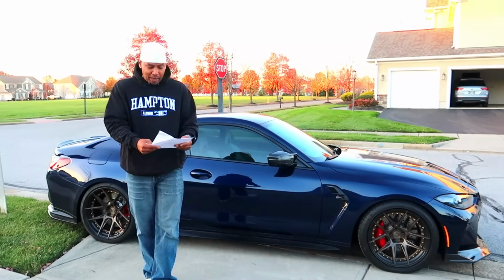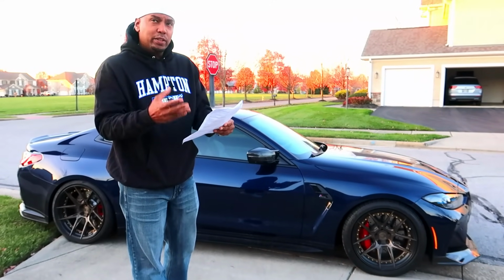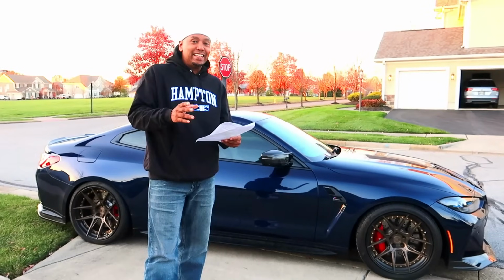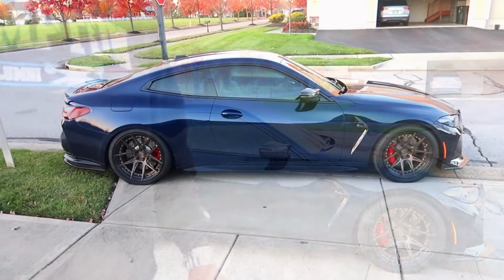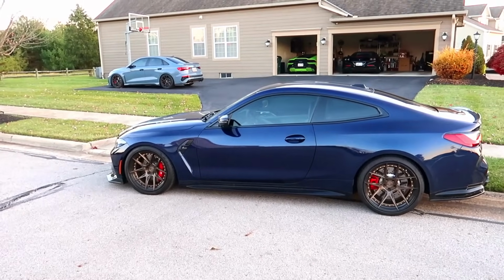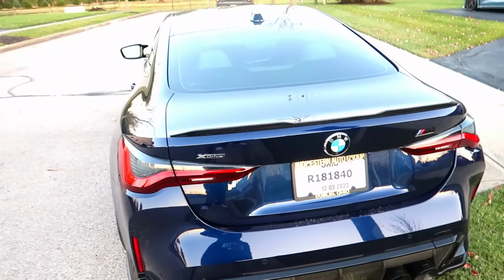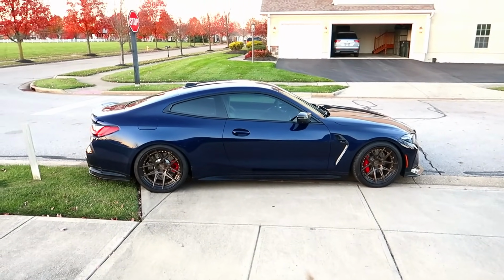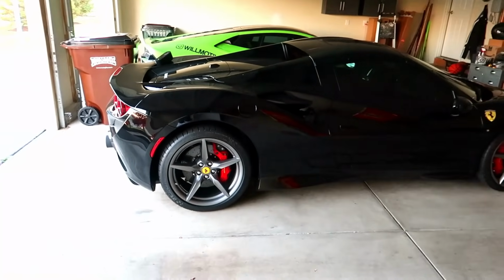MONTHLY PAYMENT ON A 2024 BMW M4 Competition...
Let’s discuss the monthly payment on my brand new 2024 BMW M4 Competition xDrive. How much it costs and how much I pay per month and my plan for paying it off.  BMW financing and smart ways to make money and invest money.